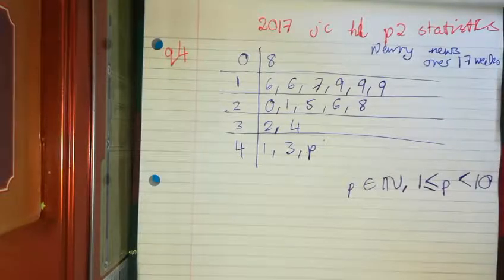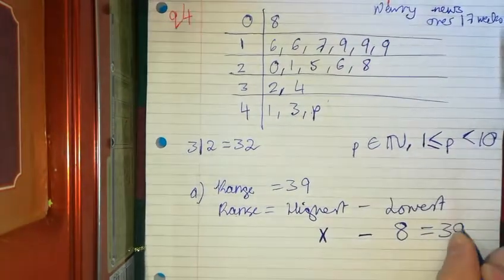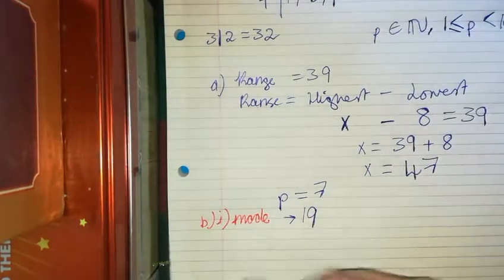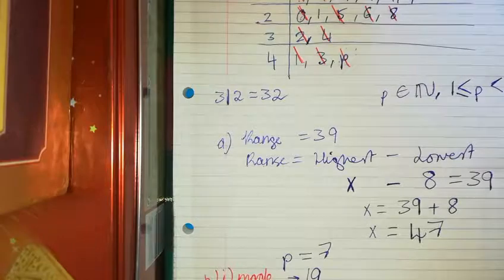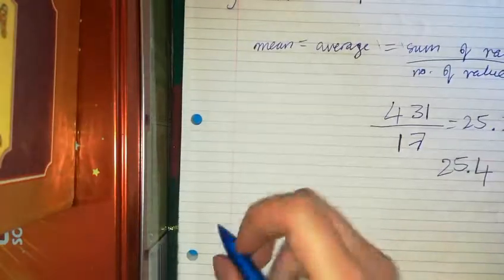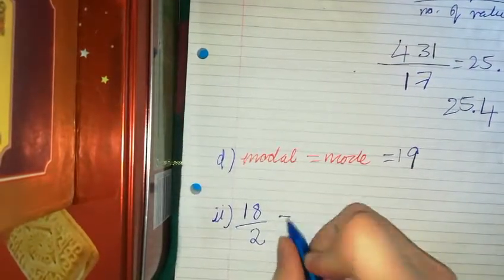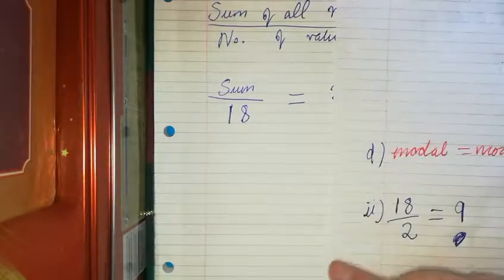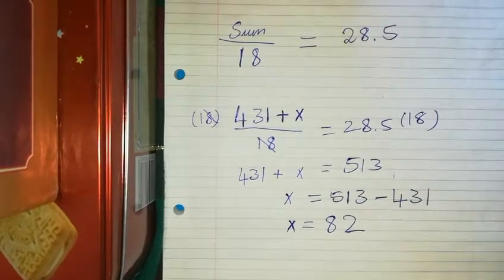2017 junior cert higher q4 statistics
Junior cert higher level statistics